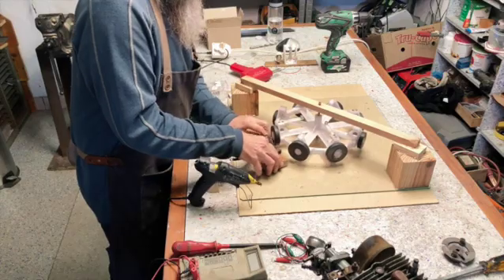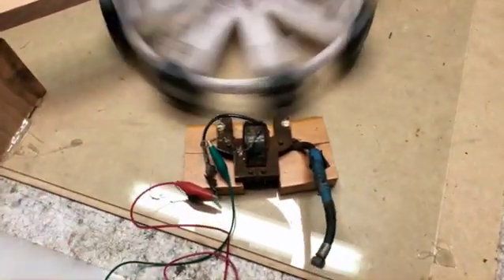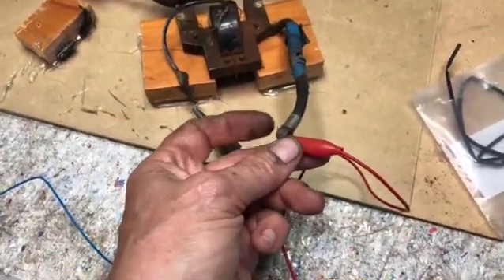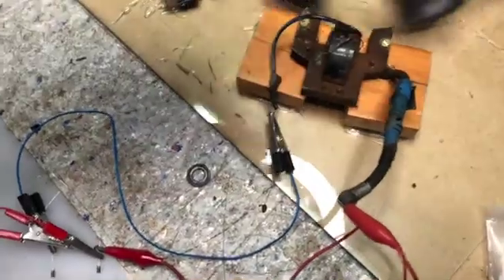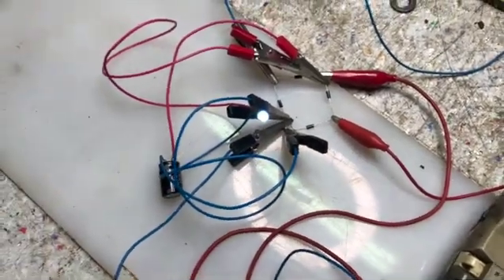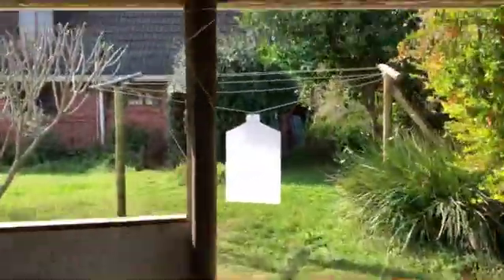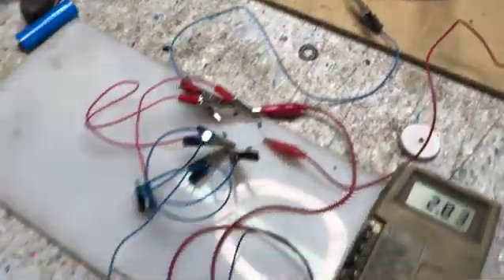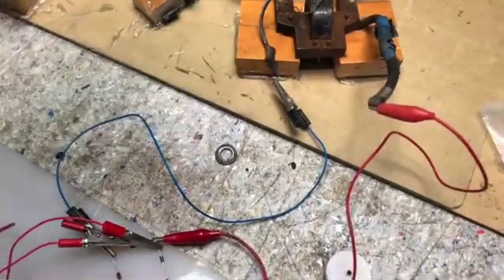How to generate electricity from nature. An experiment.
Is this potentially “free energy “ ? Let’s investigate…
At the end I managed to get real usable power from this magnetic rotor. But not the way we thought. Nature came to the rescue!

Here are all the files to 3D print your own rotor for free!

In this video I am trying to change the rotor in some sort of generator.
Now I realised that my multimeter was correct after all. However, I had the wires connected to the wrong output. Now I got much better results from this one coil. Around 3Volts and it made a LED light to shine quite brightly.

However, in Antonio’s case he added a small electric magnet and power source (hidden, but that he openly disclaims in his description) He only managed to run it continuously for 19 hours. He spent more than 7 months on this project to get it to where it is at.

Here is my attempt to replicate it in my own way... Maybe I will have better luck? Or maybe I will also have to spend months to get it working.
Lets see…

Title: Happy Upbeat Retro Ad
Licensor's Author: applehillstudios
Licensee: Quixotry Pty Ltd

You can find the music I used on Youtube's  (free library).